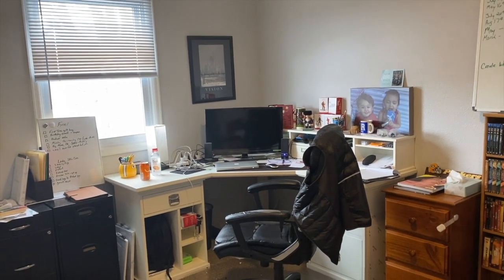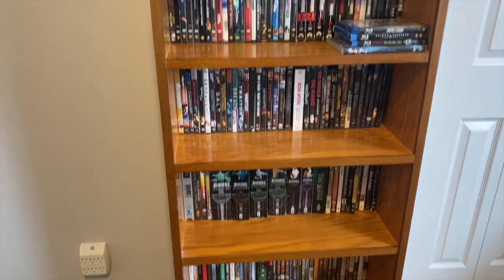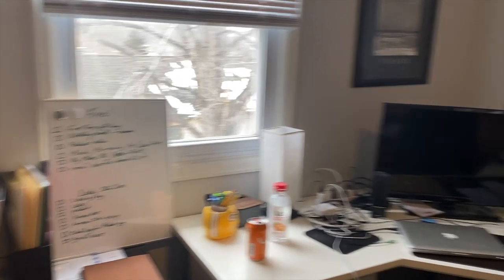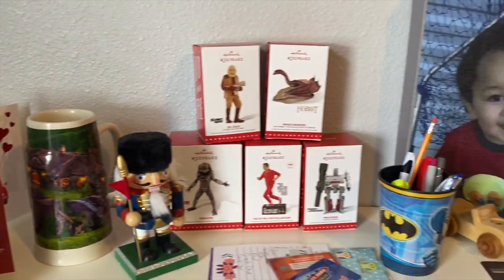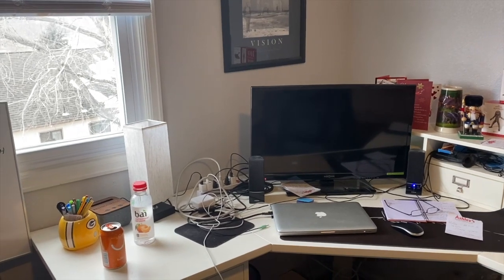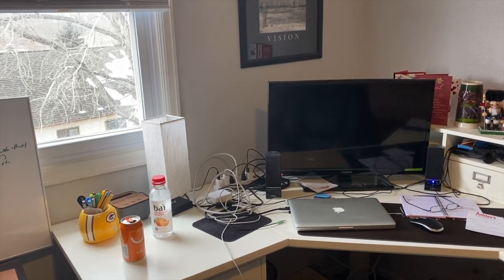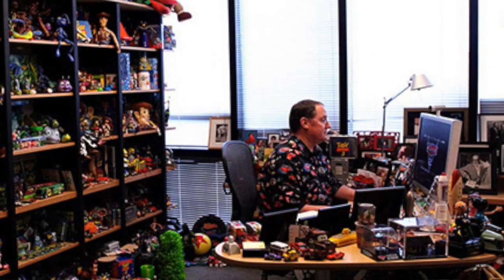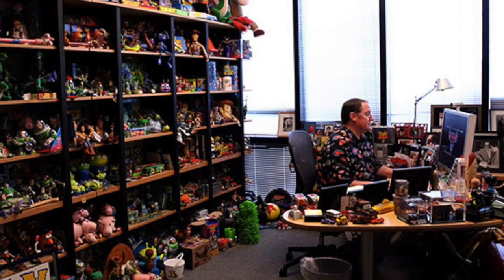Public Speaking: The Value of Creative Space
Speaking: The Value of Creative Space

In this video, I take you behind the scenes and show my creative space and office. As public speakers and communications, we need to have space set aside to allow our creative juices and ideas to flow freely from us. The best storytellers know the value of creating a creative space to dream, write, and produce their materials. As I give you a private tour of my creative space, ask yourself what type of creative space do you need to best create your content as a top-level storyteller and public speaker. If you have a creative space, I would love to hear about it or see it.

Book Me: shorturl.at/tzBFS

FOLLOW TRIGGER….
(Experts on Stage) shorturl.at/hrBOT
(Twitter) shorturl.at/yINRX
(Linkedin) shorturl.at/myHOW
(Pinterest) shorturl.at/erMRX
(Instagram) shorturl.at/xE149
(Facebook)  shorturl.at/deiAE